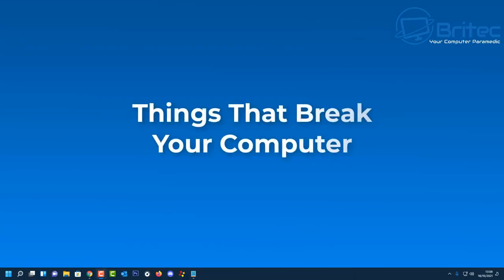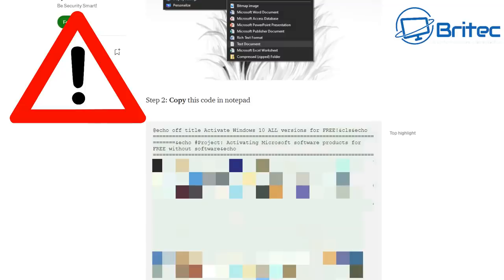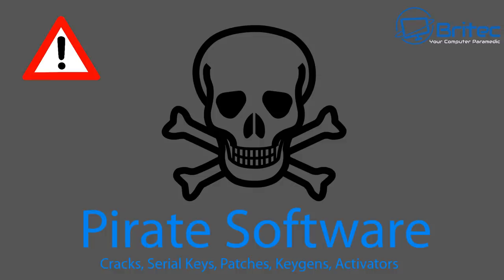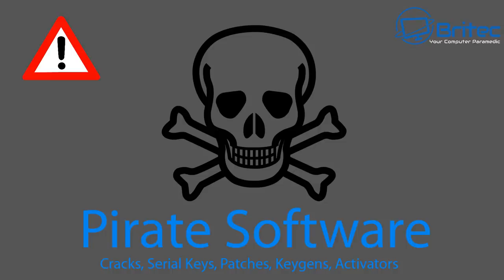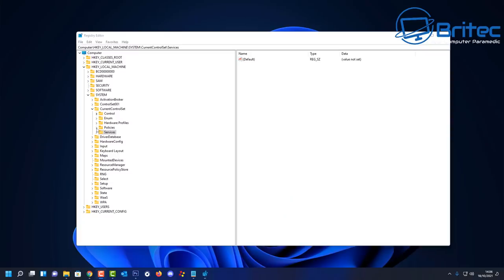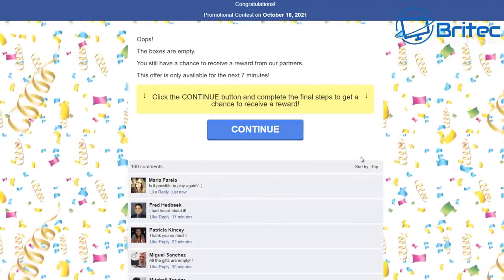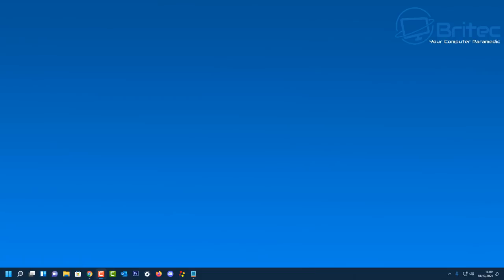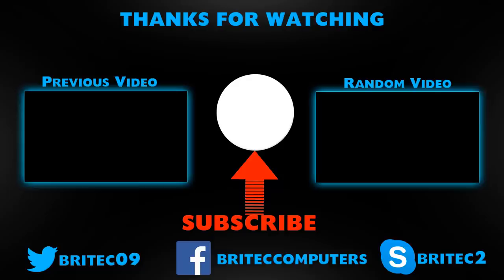Things That Break Your Computer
Today we are going to be taking a look at common things that break your PC, so if you keep asking yourself why does my computer keep breaking, here are some common reasons. A lot of these windows 10 optimization for gaming or windows 10 tweaks can damage your operating system, the same goes for running unknown scripts on your pc to boost performance, make sure you understand what the script is doing and what it contains, that can be said for any script. Remember, because someone say, it will boost fps or lower latency, does not mean it does. Most are clickbait.